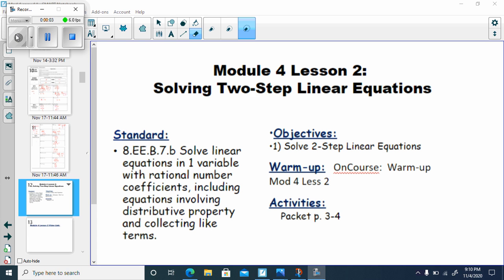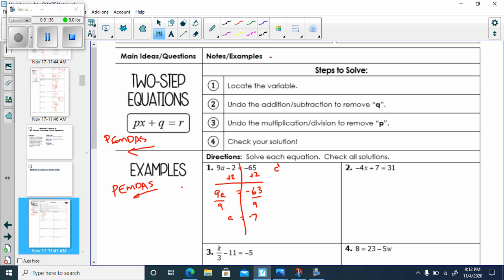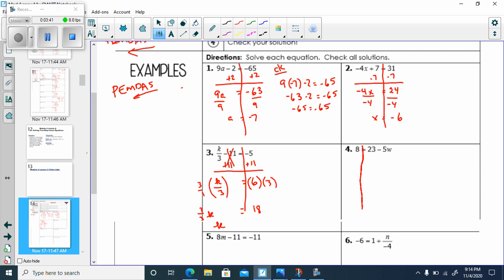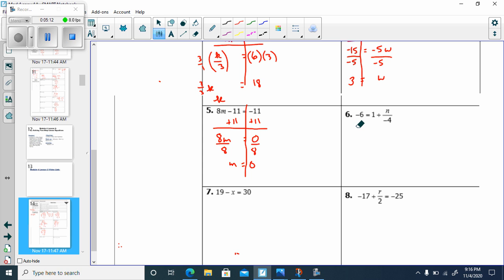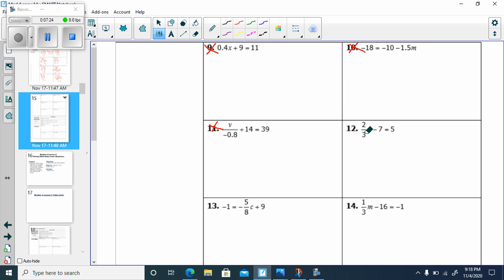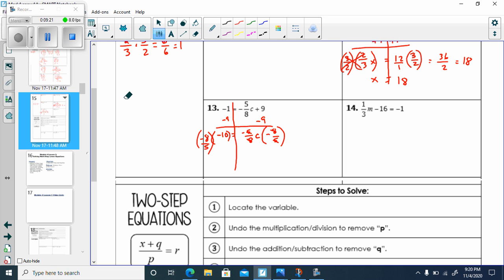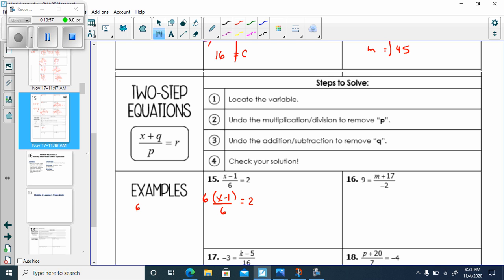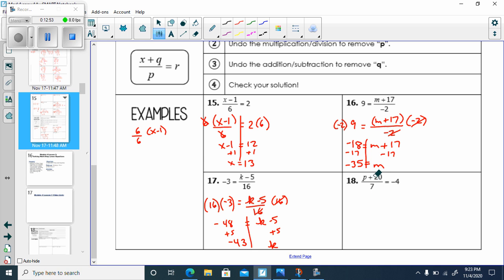Mod4 Less2 2Stepequ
Module 4 Lesson 2 Solving Two-Step Equations
8.EE.C.7.b Solve linear equations with 1 variable that include distributive property and collecting like terms